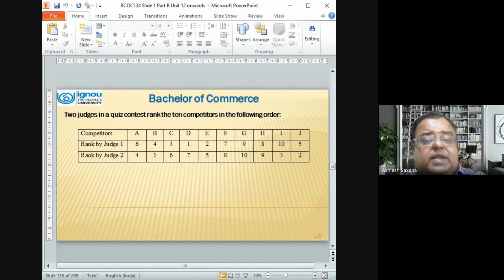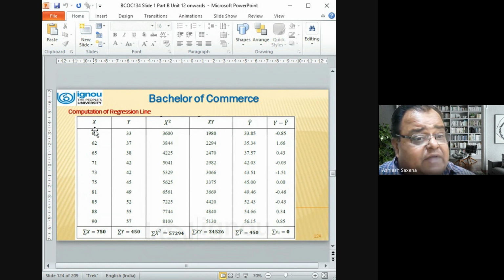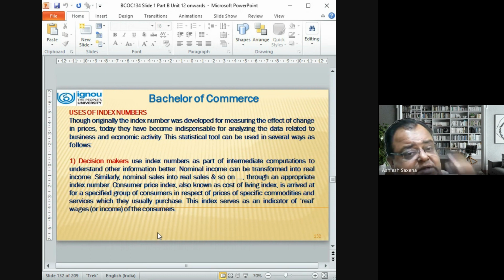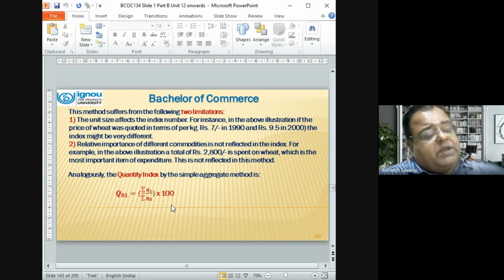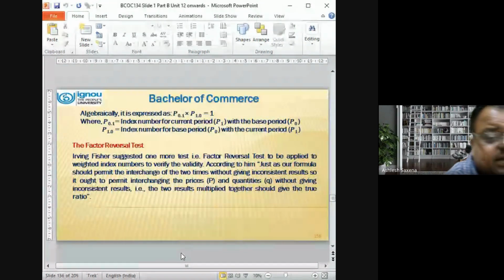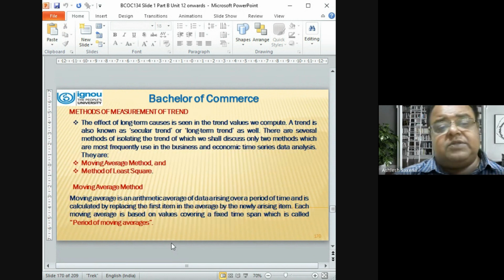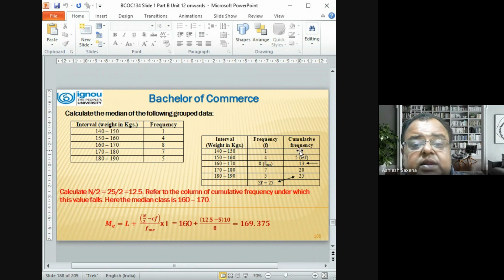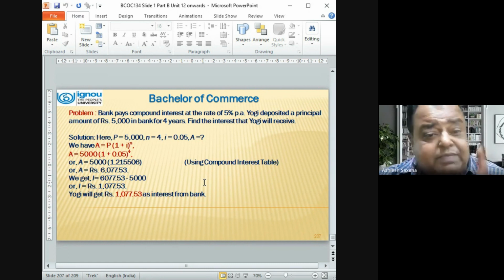Academic Counselling Session no 8 of BCOC134 for Session January and July 2023 dated 03.11.23